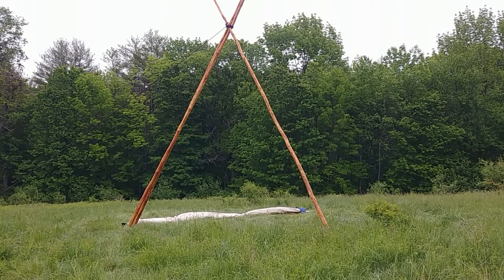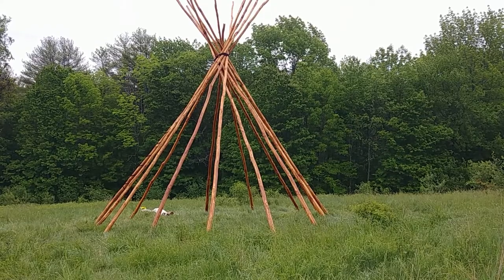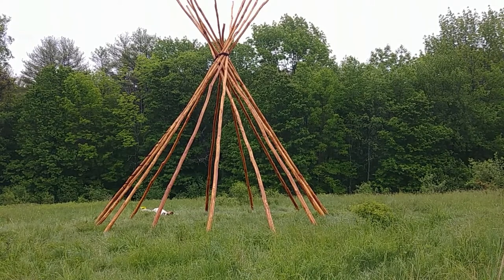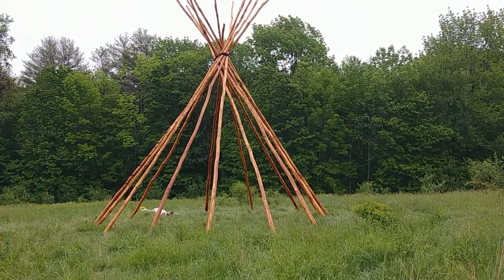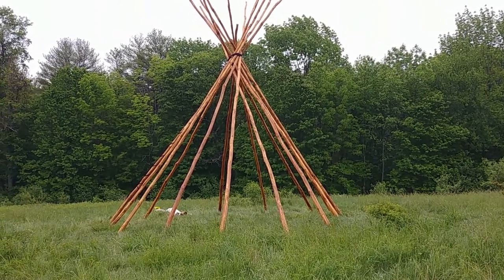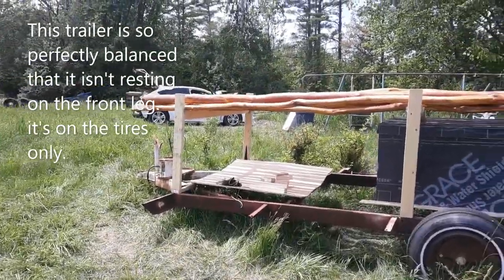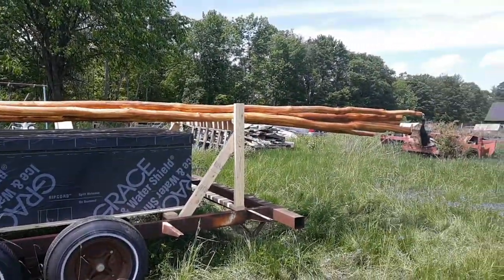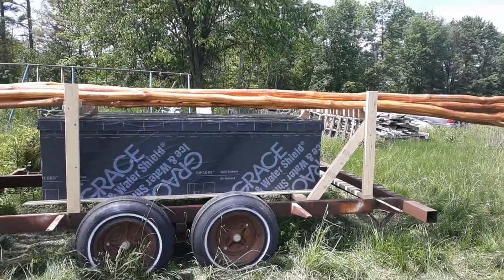My TiPi (14) .......1st setup of completed TiPi cover and liner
first time setting up the completed Tipi with art. also the liner is inside but just for show not correctly done as well as some pictures of the trailer.